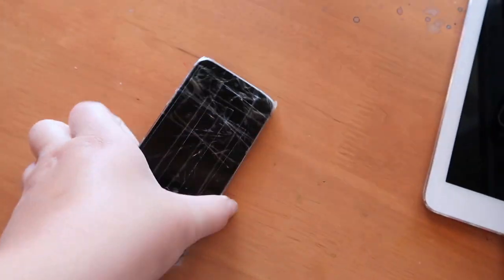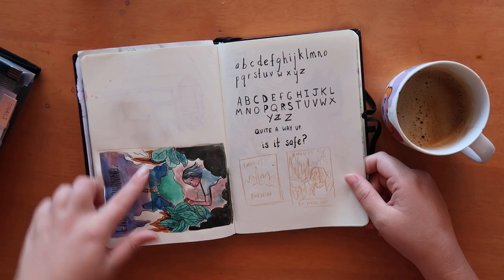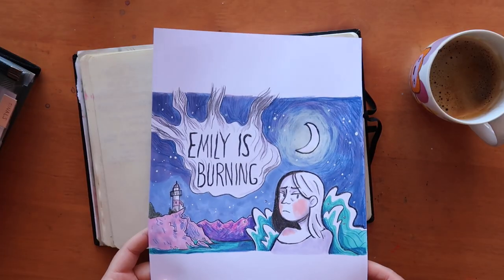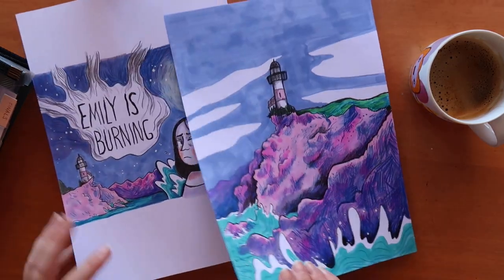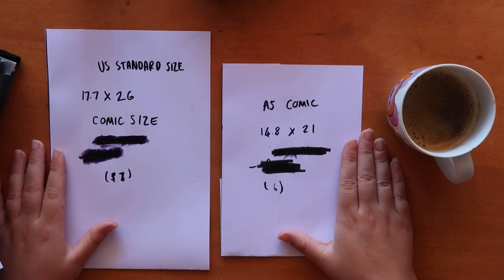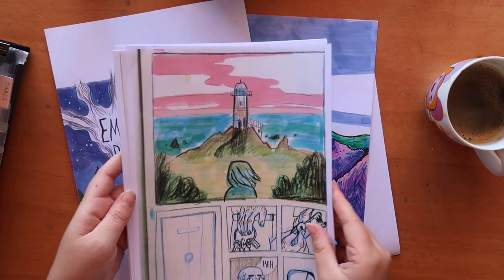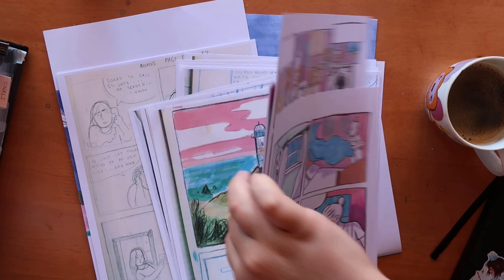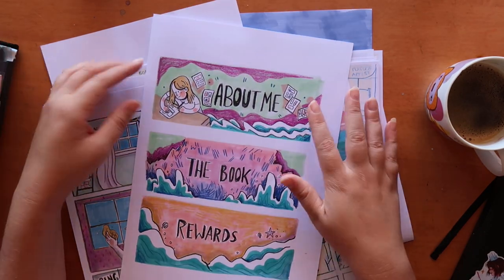Horror Comic Banners & Extras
Short update for you all, sorry it's not longer but I have been a busy bee!

I hope you enjoyed this small offering of my work anyway!